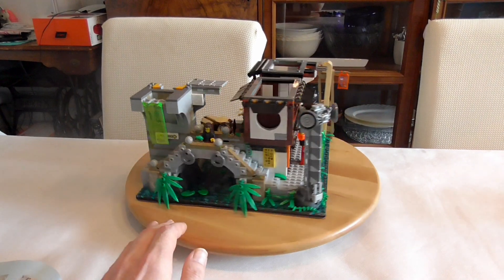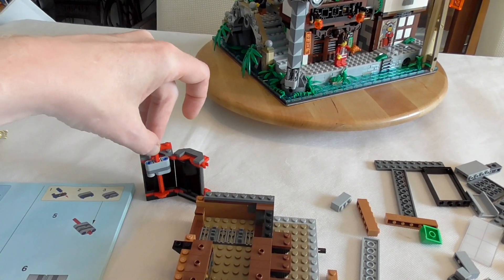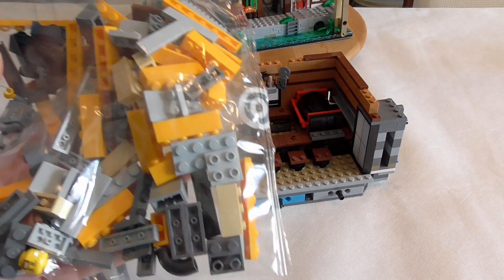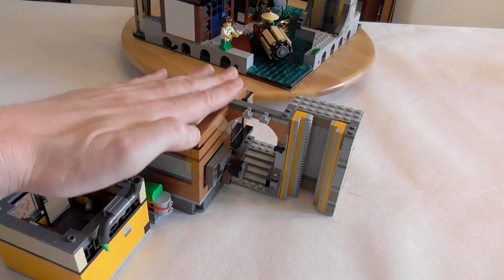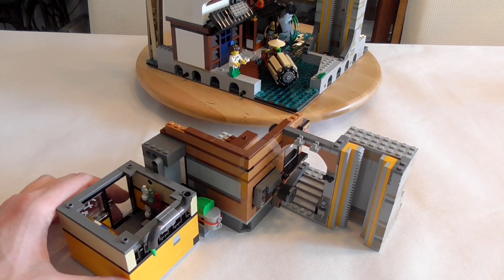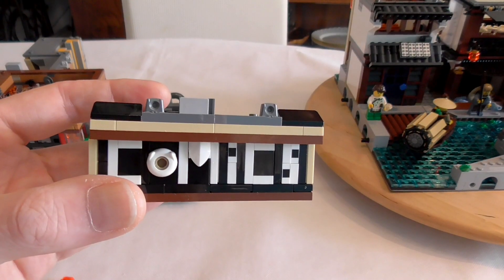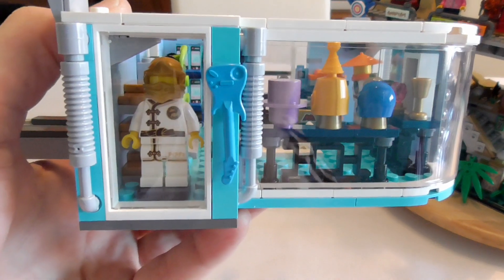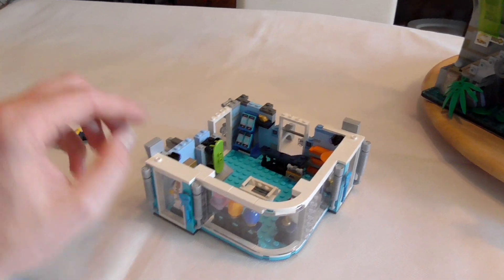Building Lego 70620 Part 2 - Ninjago City